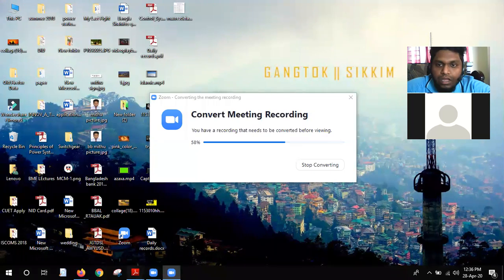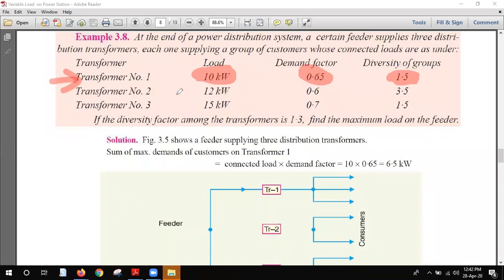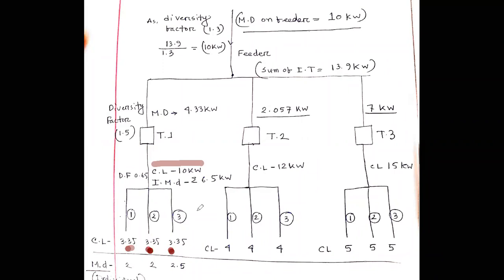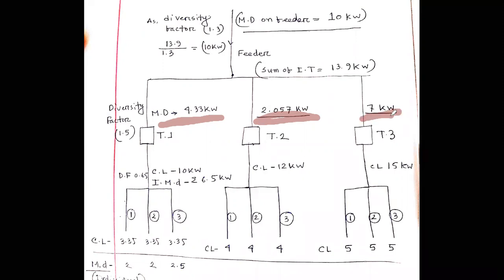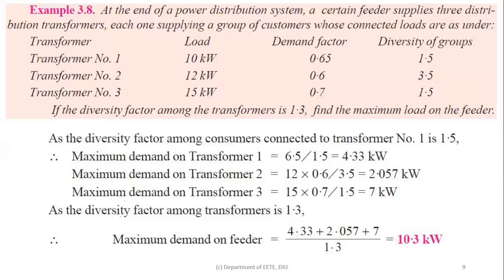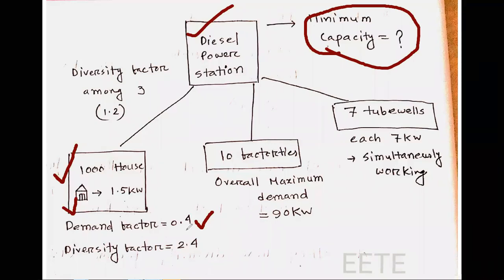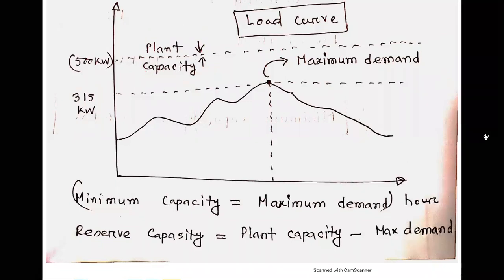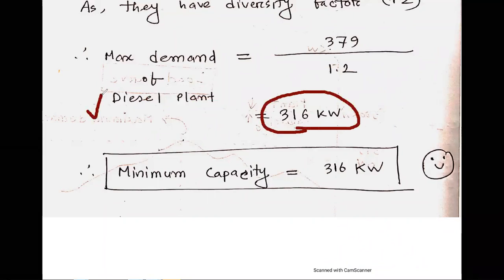Power Stations- Diversity Factor Example | 4th Class | Day 25 Batch | EETE Department | DIU | 2020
Date 28/4/2020